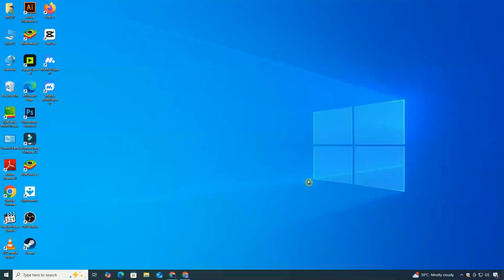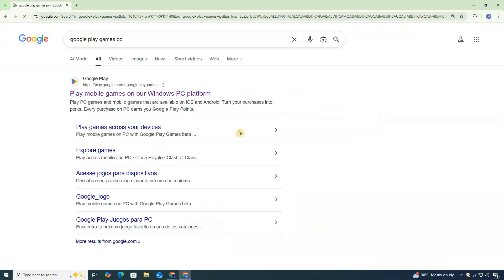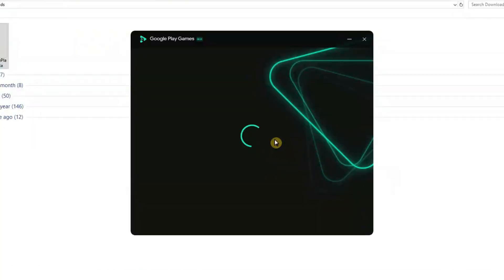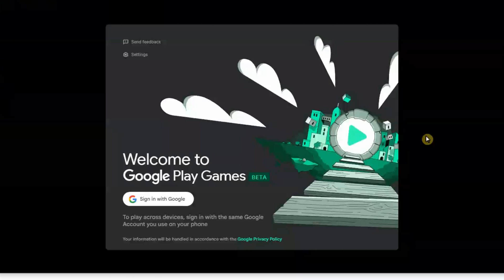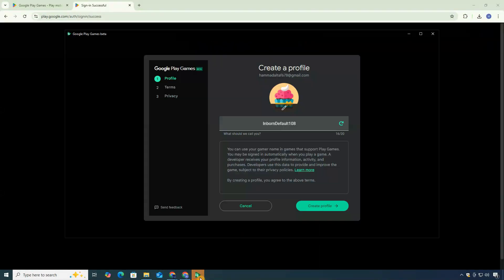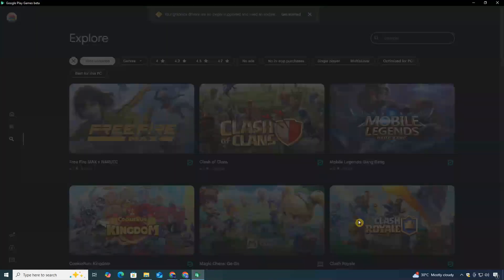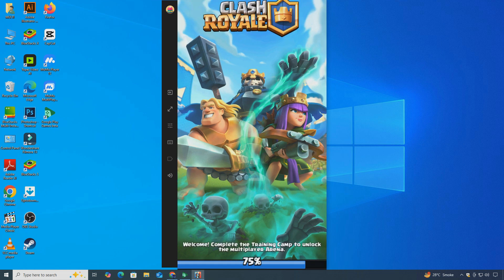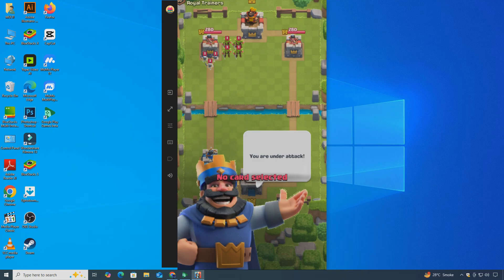How to Play Clash Royale on PC & Laptop 2025 | Windows 11, 10, 7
Looking for how to play Clash Royale on PC and laptop in 2025? In this step-by-step tutorial, I’ll show you exactly how to play Clash Royale on PC without emulator using Google Play Games. Whether you’re on Windows 11, Windows 10, or Windows 7, this guide will help you easily download Clash Royale on PC and start playing just like on mobile.

If you’ve been wondering how to download Clash Royale on Windows 11 or how to download Clash Royale on PC 2025, this video is for you. I’ll also cover how you can download Clash Royale on laptop, install it through Google Play, and enjoy smooth gameplay without the need for third-party emulators.

🔹 In this video, you’ll learn:
• How to play Clash Royale on PC & Laptop 2025 step by step.
• How to play Clash Royale on PC without emulator using Google Play Games.
• How to download Clash Royale on Windows 11, 10, and 7.
• How to download Clash Royale on PC Google Play for smooth gameplay.
• How to download Clash Royale on PC Windows 10 and laptop in 2025.
• How to download Clash Royale easily and start playing right away.
• Bonus: How to download Clash of Clans in Dell laptop.

🕒 Timestamps:
00:00 Intro
00:11 Download Google Play Games
00:31 Setup & Sign In
01:18 Download Clash Royale
01:37 Outro